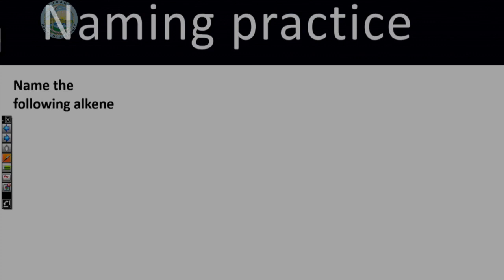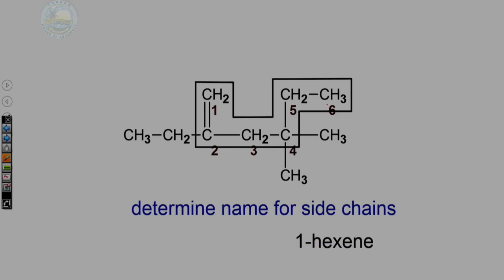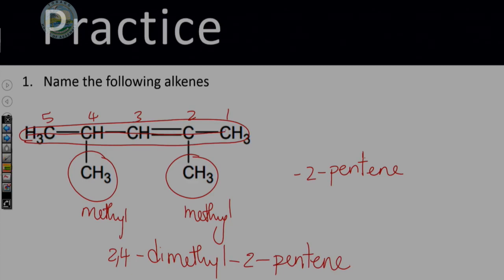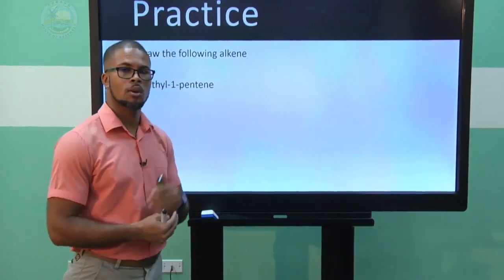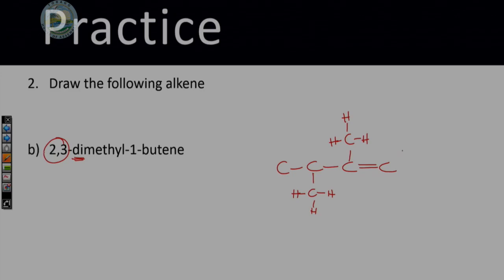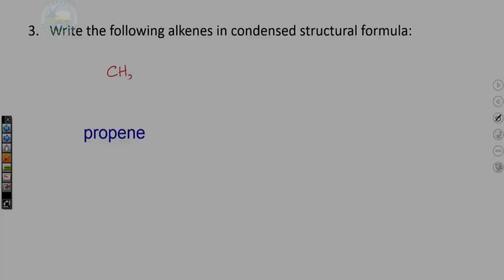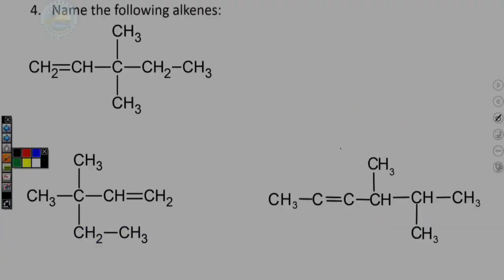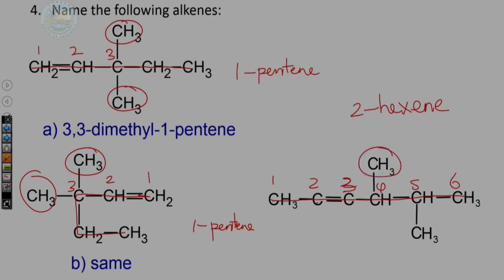CSEC Chemistry I Organic Chemistry: Name & Draw Isomers of Alkenes 2 Of 2